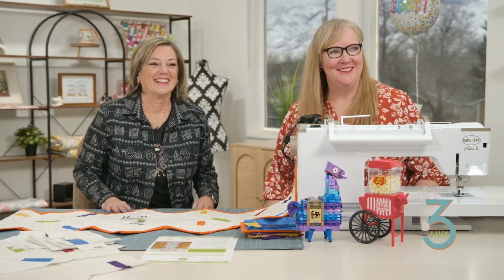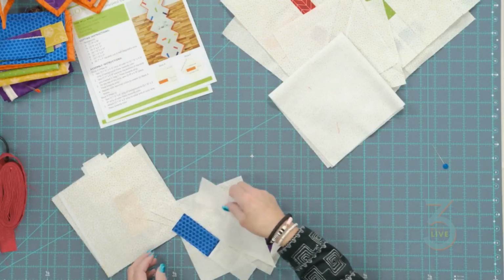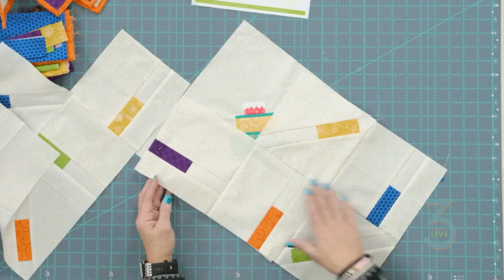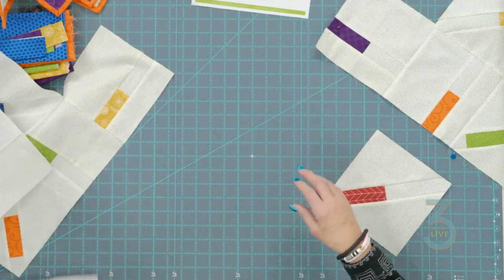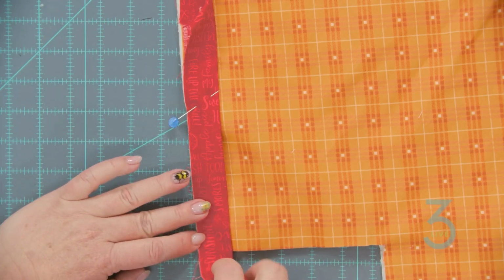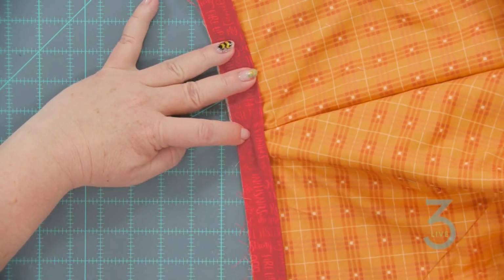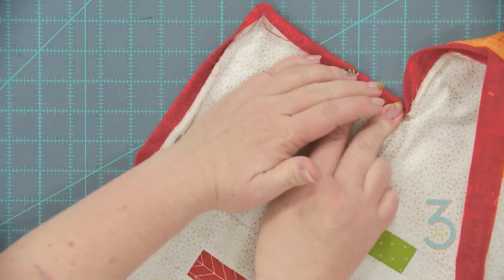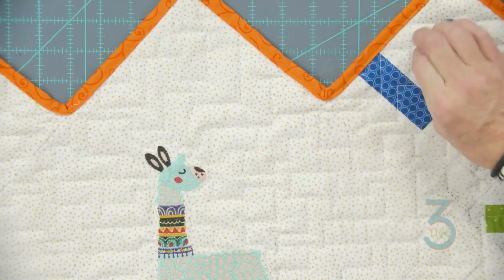Confetti Table Runner – A Fun & Wonky Finish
This Confetti Table Runner is a showstopper, and today, we’re helping you through the process of creating it! From assembling the unique blocks to mastering the wonky binding technique, we’ll show you how to piece everything together for a perfectly playful finish. Don’t be intimidated—this project is easier than it looks! ✂️✨

💡 What You’ll Learn Today:
✅ How to construct and align Confetti Table Runner blocks
✅ Tips for centering and trimming your design
✅ Step-by-step guide for assembling the sections
✅ Mastering wonky binding & mitered corners
✅ Bonus tips for making everything lay flat!

Tag a quilting friend who needs this tip and show us your scalloped borders in the comments or in our Facebook group! We love seeing your projects!

0:00 - Welcome & Introduction
1:15 - Overview of the Confetti Table Runner
3:30 - Constructing the Blocks (Square & Angled)
7:45 - Lining Up and Assembling Sections
12:20 - Attaching the Side Pieces (Don’t Match Them!)
16:10 - Trimming & Preparing for Binding
20:30 - Wonky Binding Technique Step-by-Step
25:40 - Mitered Corners & Troubleshooting Tips
30:15 - Final Look & Pro Tips